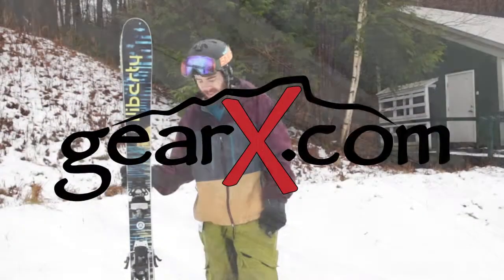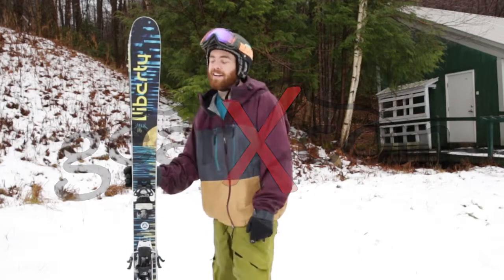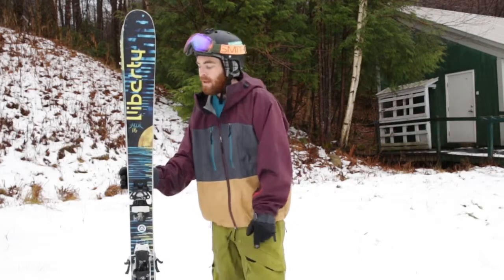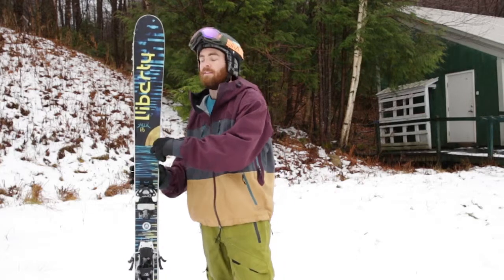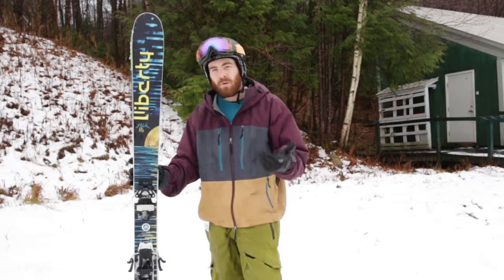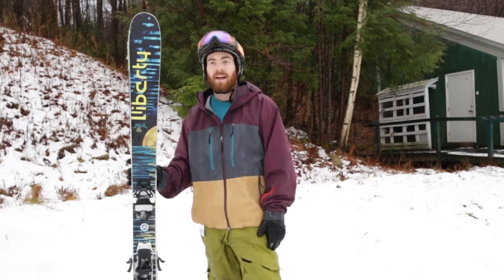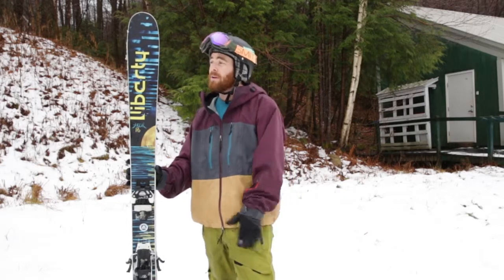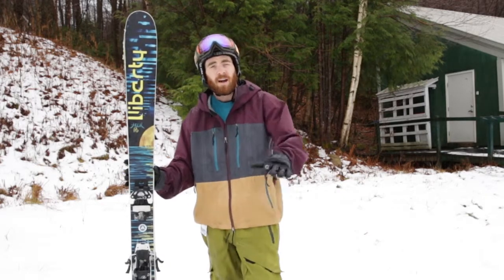Ski Review: Liberty Helix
A PERENNIAL FAVORITE, the Helix is back, now with carbon fiber. Liberty ratcheted up the already impressive performance spectrum of the Helix and kept the weight down with a full length carbon fiber layer. With enough width to float, the torsional rigidity to carve, Stealth Rocker for easy turn initiation, and low swing weight, the Helix is the perfect all mountain ski.